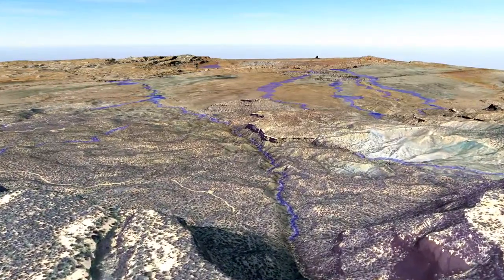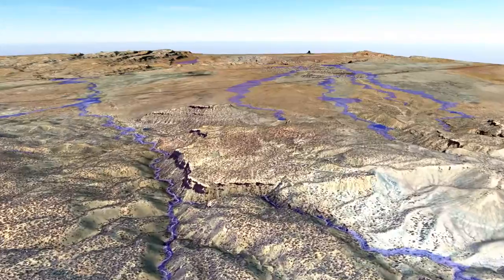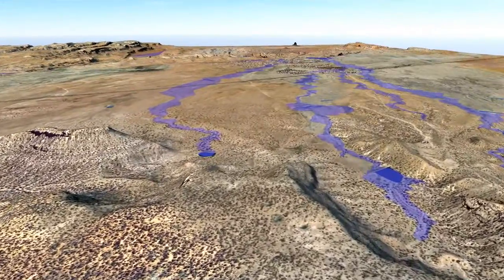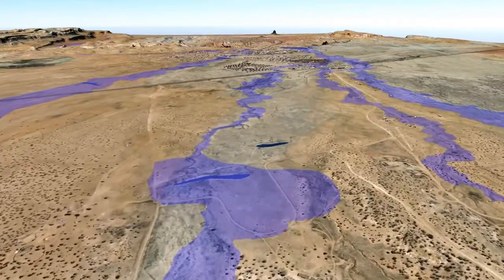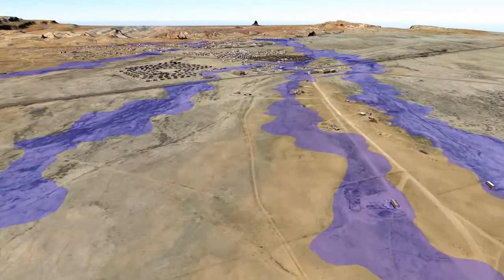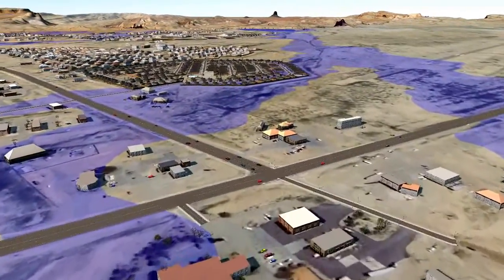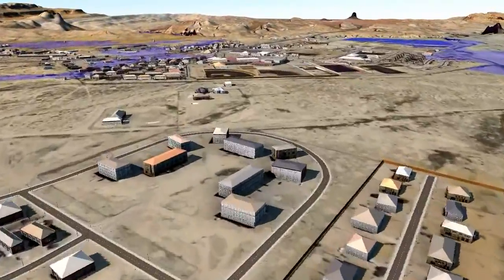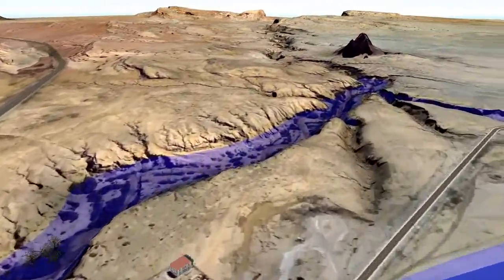URS Corporation: NHA Project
With Autodesk InfraWorks URS goes from 6 hours to 20 minutes on rendering larger imagery on the NHA project. And InfraWorks helps to go from zero-to-design in one day versus weeks helping to deliver more design earlier for compliance and monitoring.
Video courtesy of URS Corporation